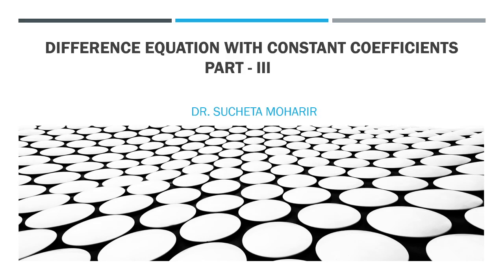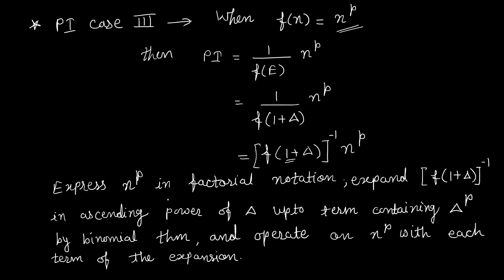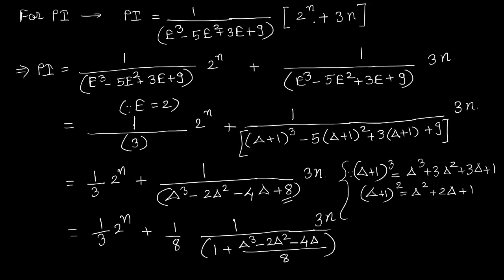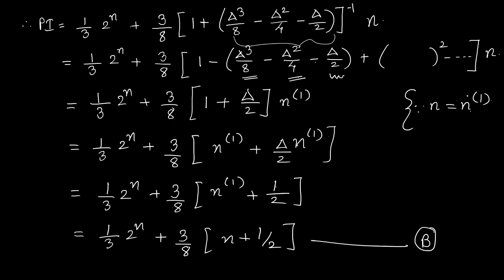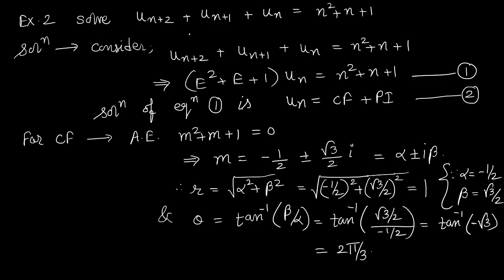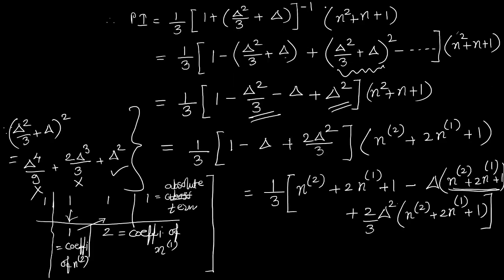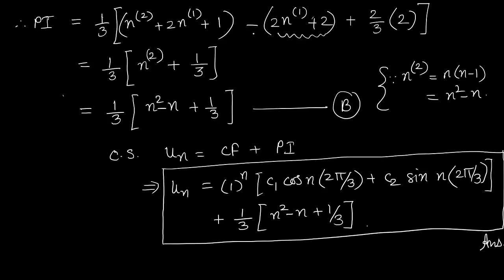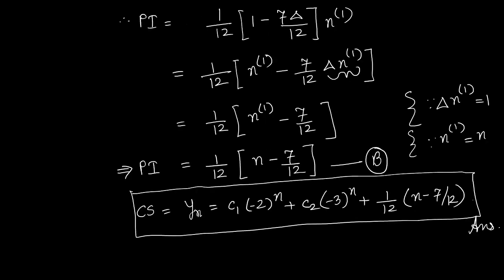Difference Equation with Constant Coefficient: Part-III